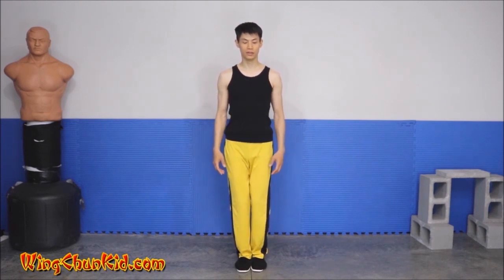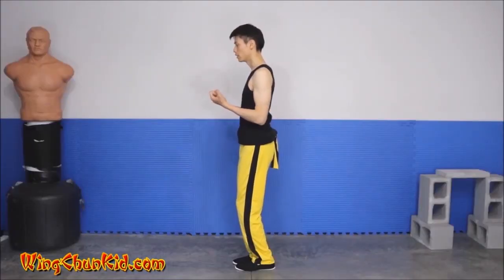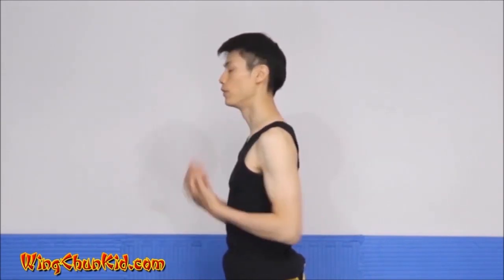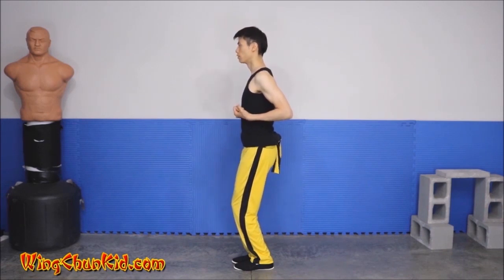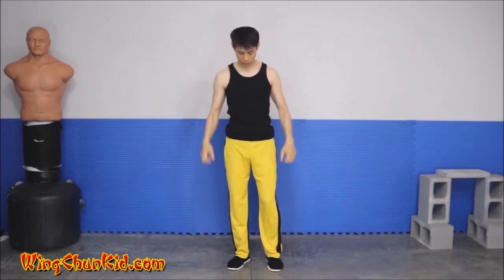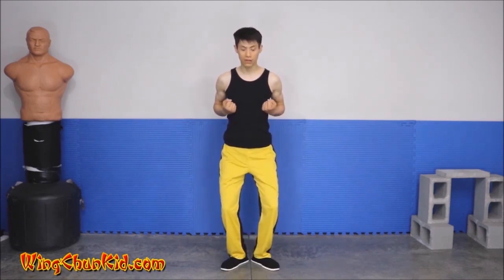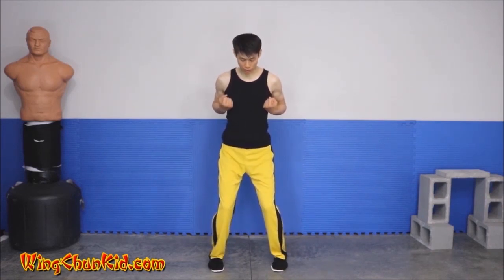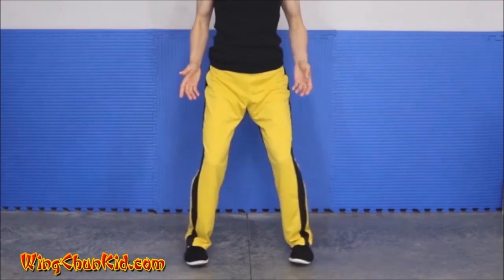Wing Chun for Beginners 101 - Siu Nim Tao Form (Lesson 3 of 49)